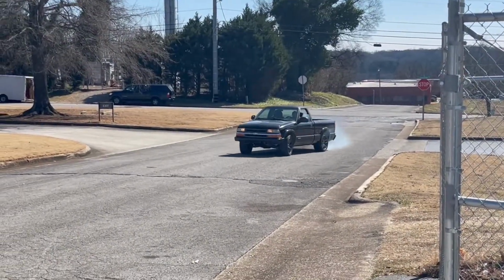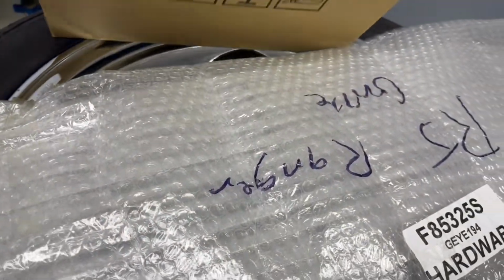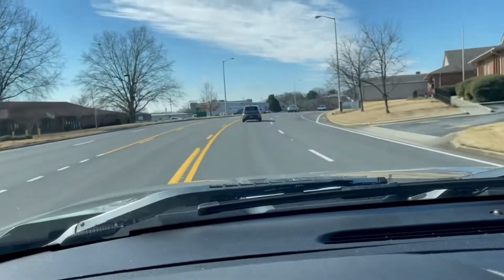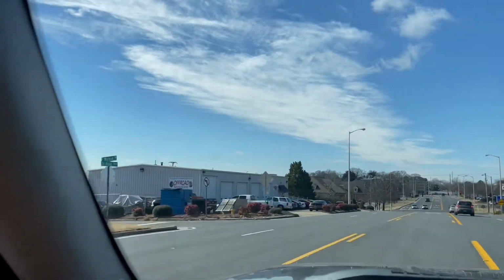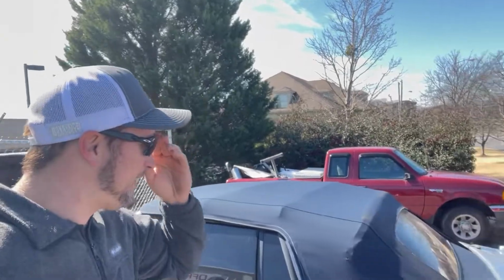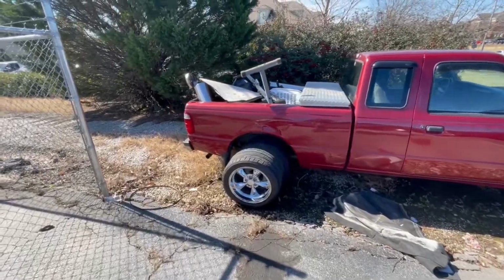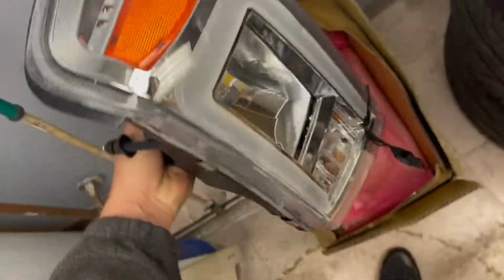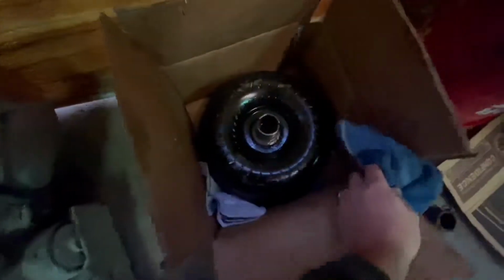FORD FKIN RANGER -PROJECT “DANGER RANGER” under way! Bonus footage 6.0 LS swapped s10